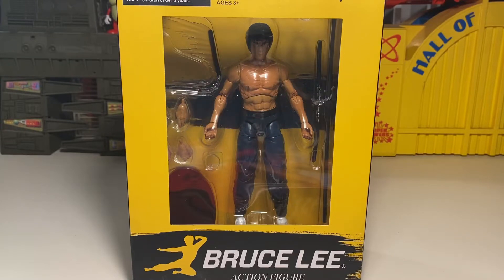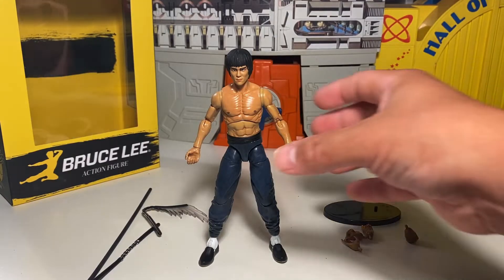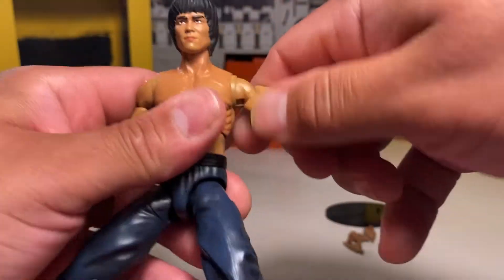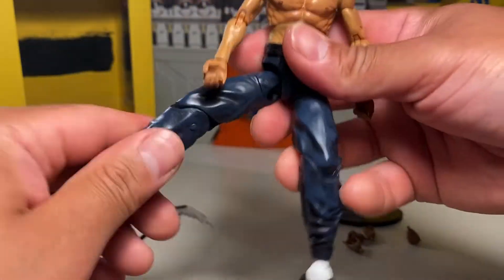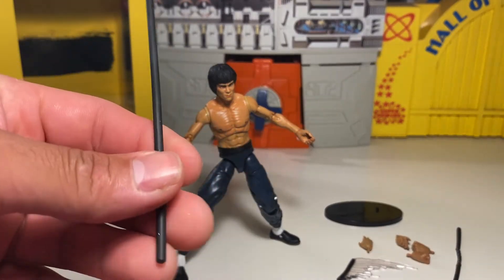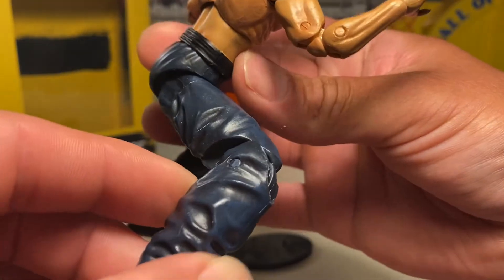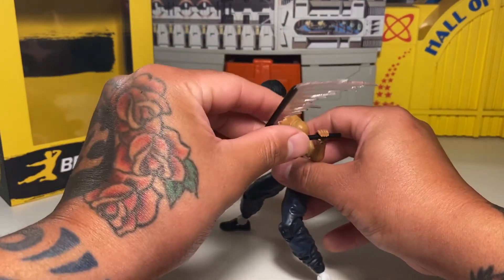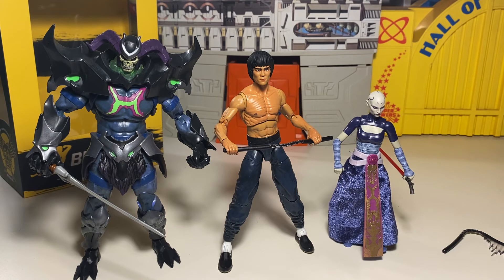Diamond Select Bruce Lee !!!